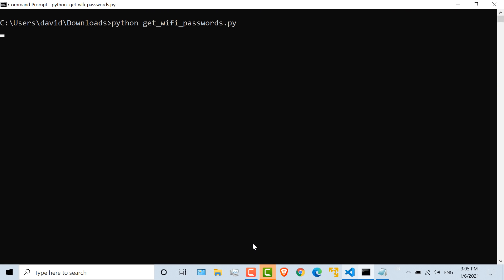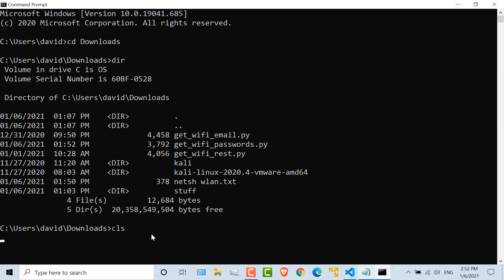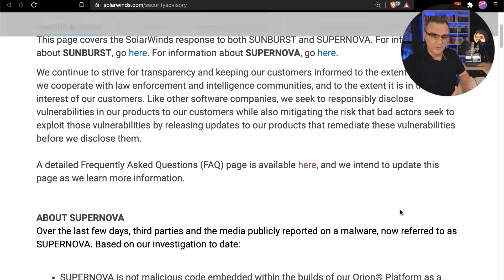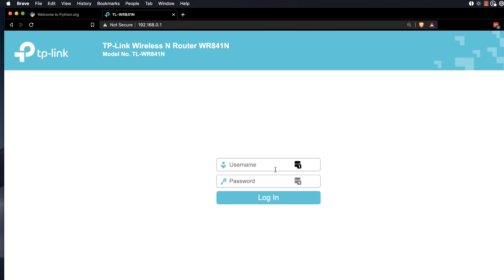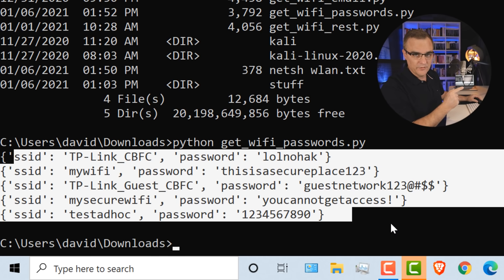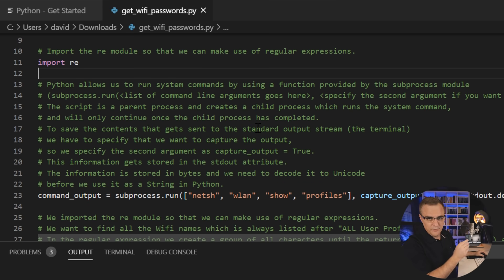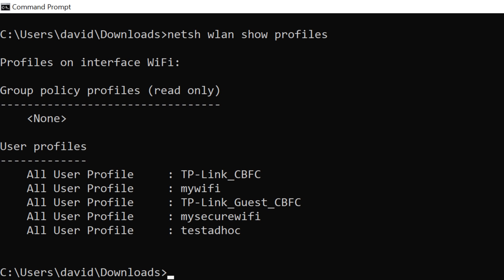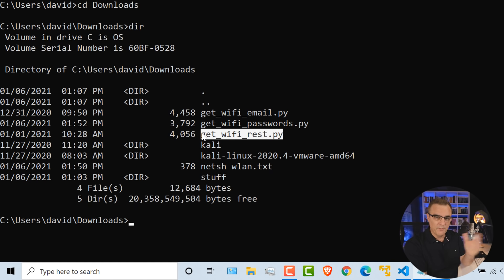Python WiFi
Python is such a great language to learn!

Menu:
Learn how to code with Python: 0:00
Demo: 0:11
Python scripts: 0:56
Windows netsh Commands: 1:32
WiFi profiles: 3:05
Show WiFi: 3:57
Python script demo: 5:06
Python script explanation: 6:15
E-mail information: 9:36
Be careful: 10:01

Code: DBAF15P

wifi
netsh
python
netsh wifi